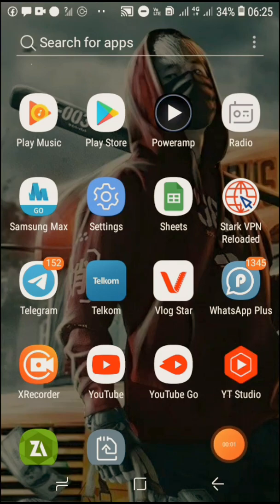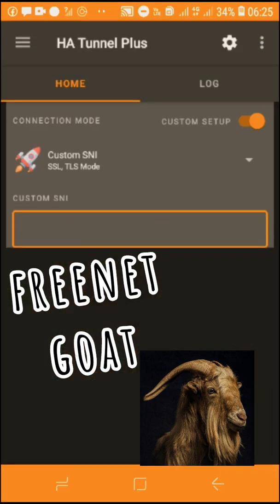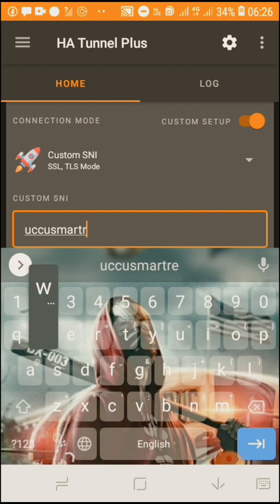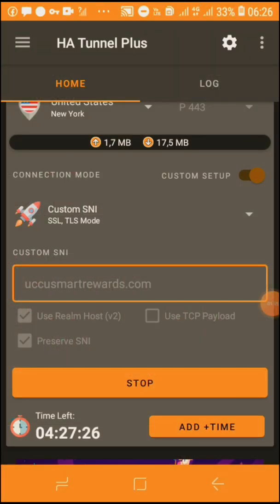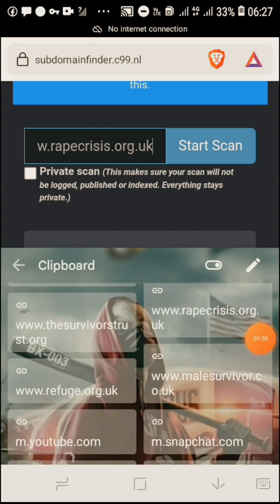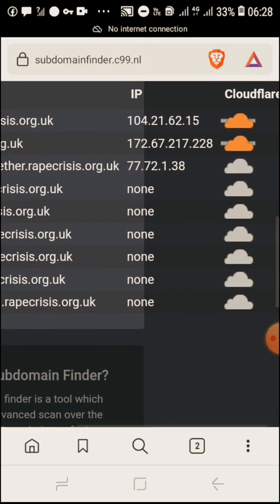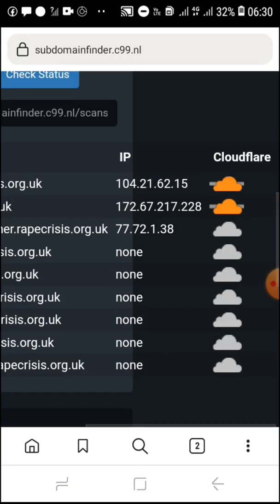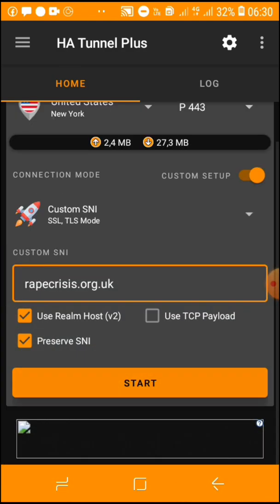HOW TO FIND A WORKING SNI BUG HOST||TEST THE HOST AND GET SUBDOMAINS(EXPOSED)